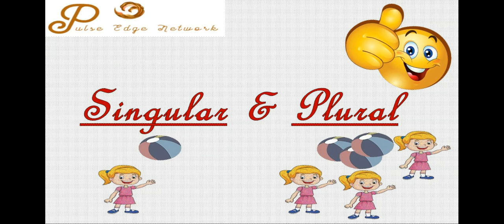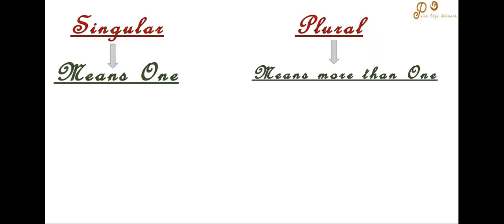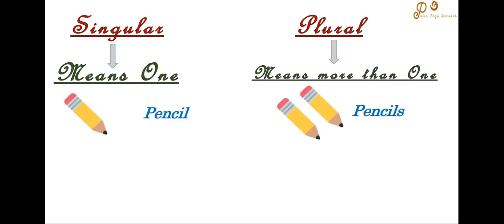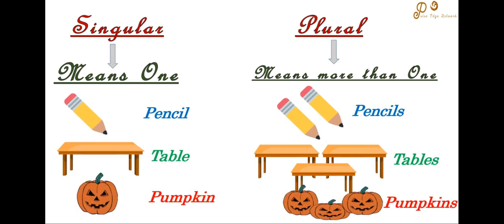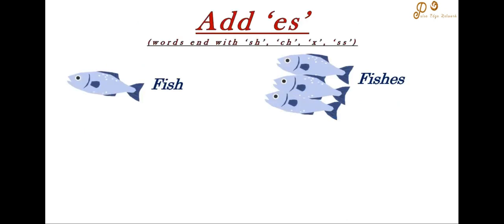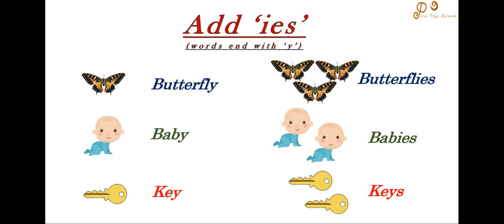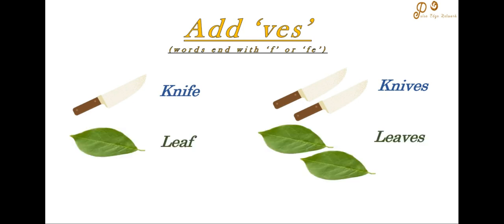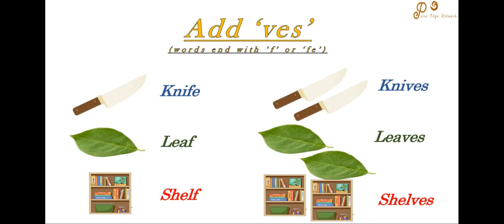Singular and Plural in English | with Pictures 👧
Welcome to the 'Pulse Edge Network Playlist English Speaking and Learning' Our mission is to provide you with comprehensive English language resources and engaging learning content. Whether you're a beginner or seeking to refine your language skills, you'll find valuable insights and tutorials here.
Explore our extensive playlist covering a wide range of English language topics, including 'Singular and Plural in English,' 'English Grammar.
If you're just starting your journey, our content is tailored to 'English Language Beginners,' providing a strong foundation and boosting your language proficiency. Explore 'Singular vs. Plural' comparisons and learn through 'Singular and Plural Examples' that make the learning process engaging and relatable.
Our channel is dedicated to 'Basic English Language Education' and 'Grammar Explanation,' providing valuable resources for anyone looking to improve their language skills.
Thanks.